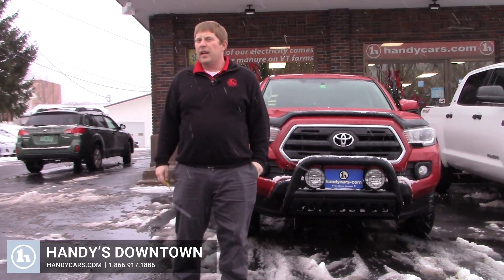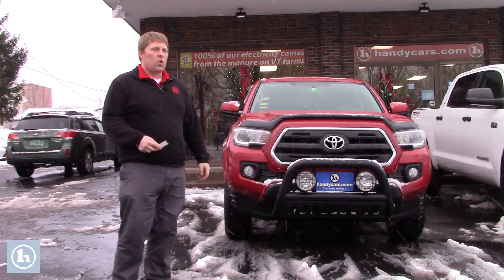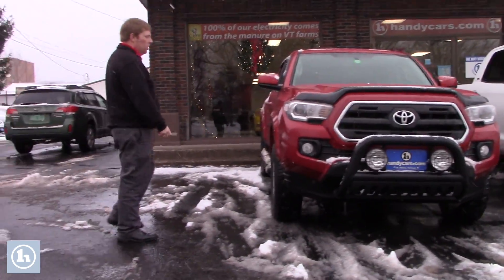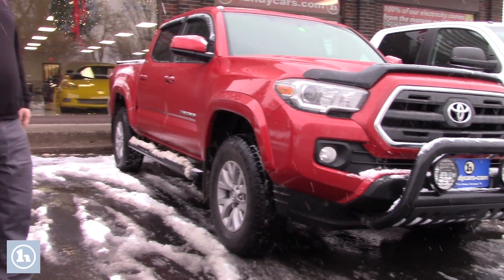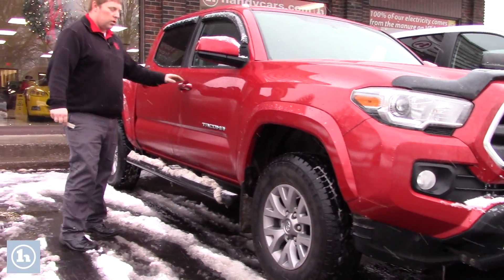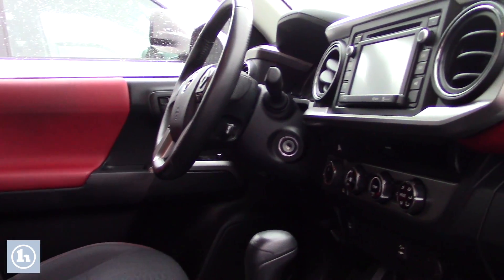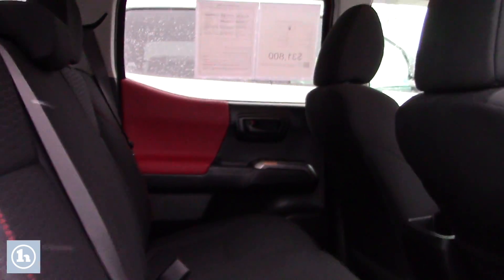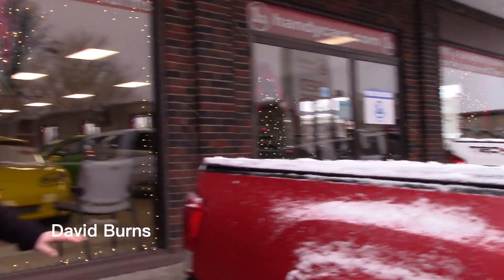2017 Toyota Tacoma for Jamie from David